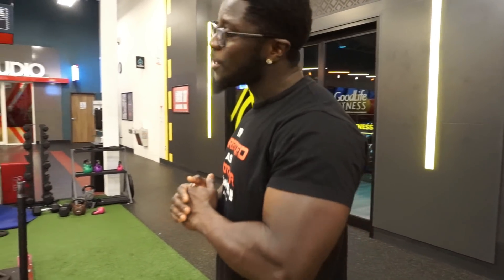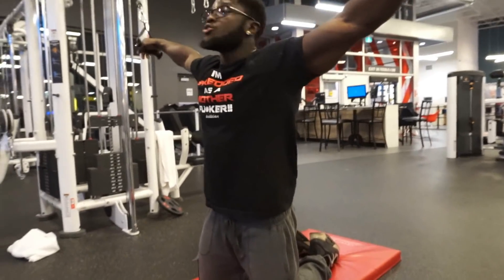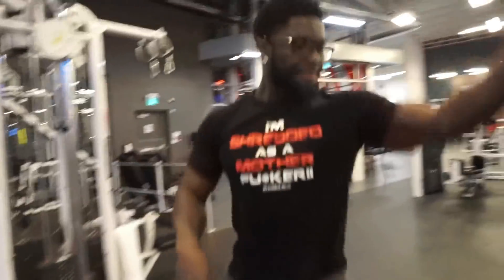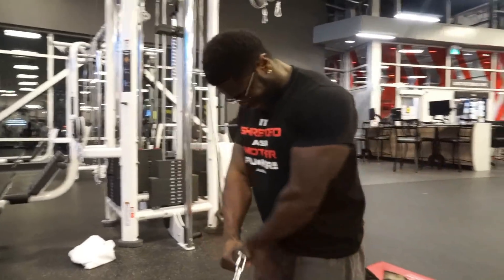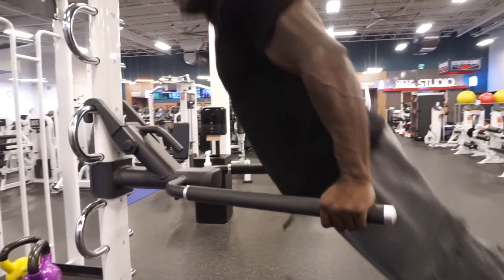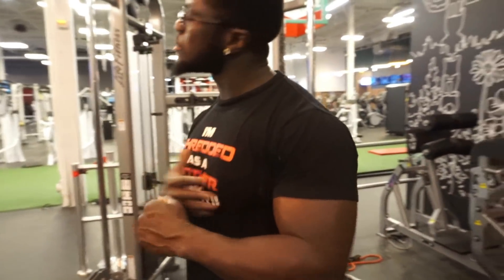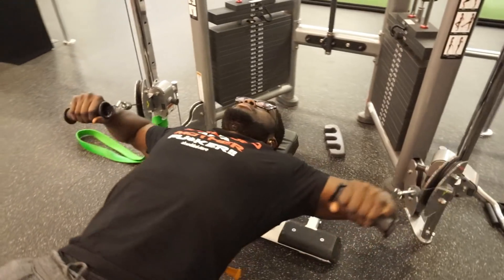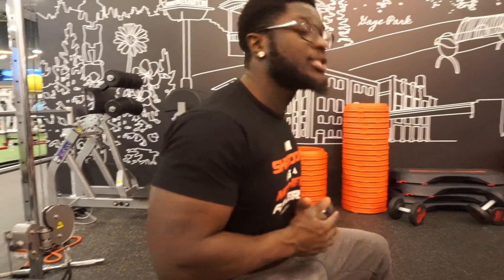How To Reduce LOWER CHEST Fat (4 Must Do Exercises!)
RoadTo500k

Hat and T.shirt are Now Available !!!

Fitness Addict
Canada